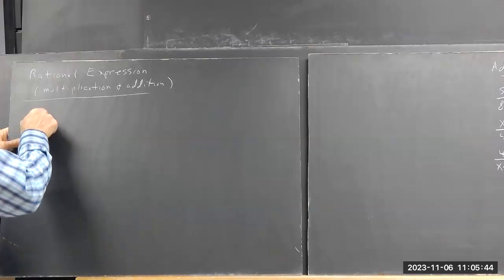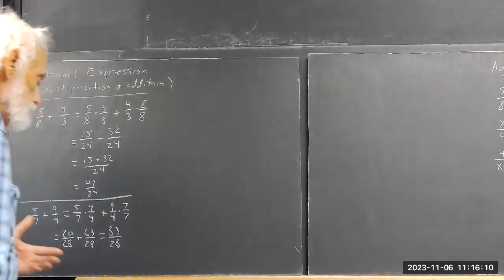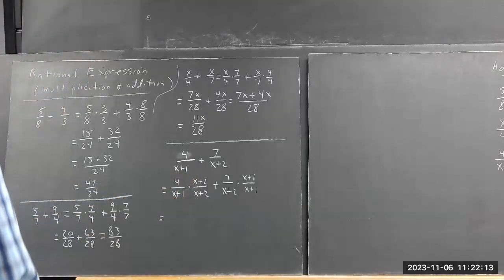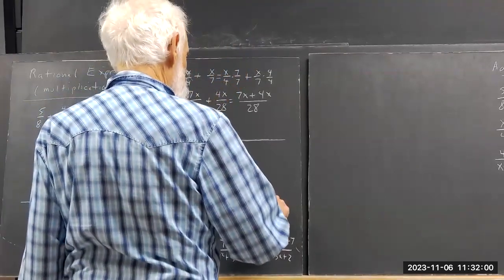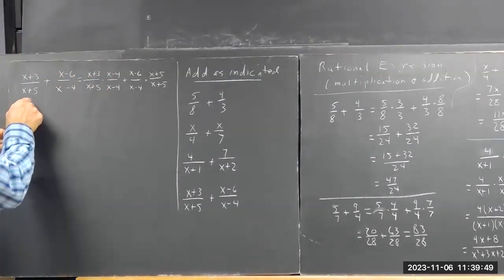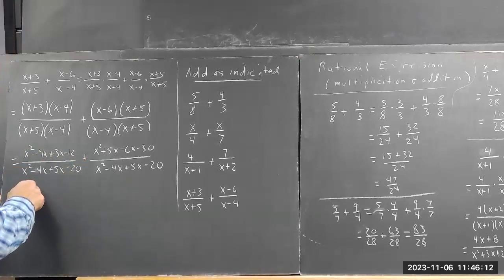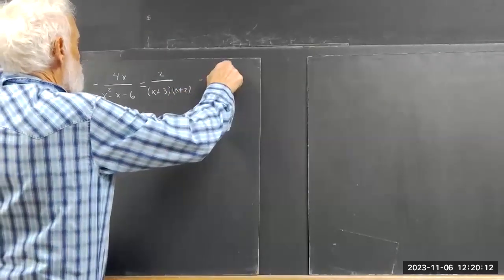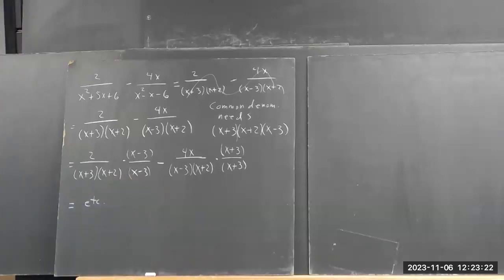dagM60_231106_adding_rational_expressions__23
Starting with addition of numerical fractions, we develop techniques for adding rational expressions (i.e., fractional expressions with polynomials as numerators and denomonators).